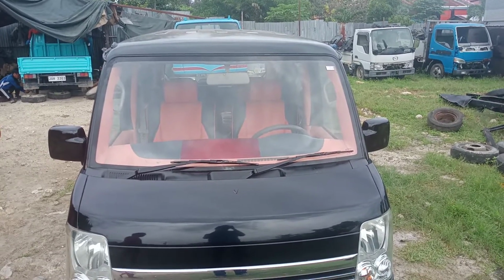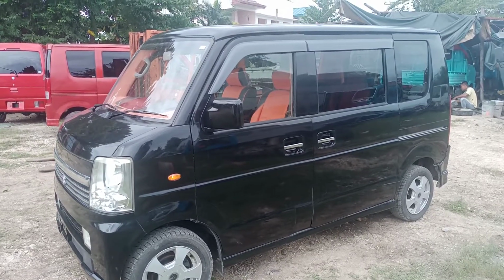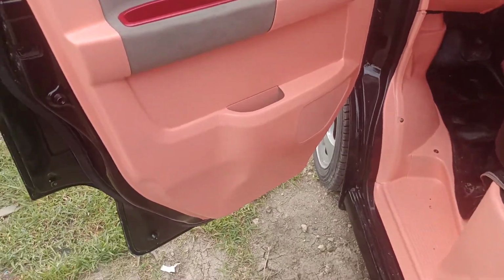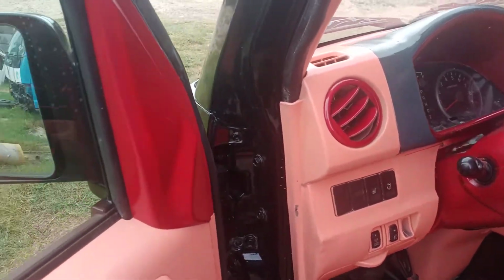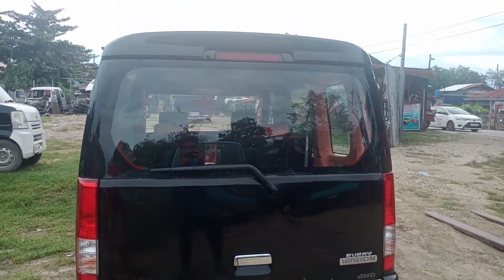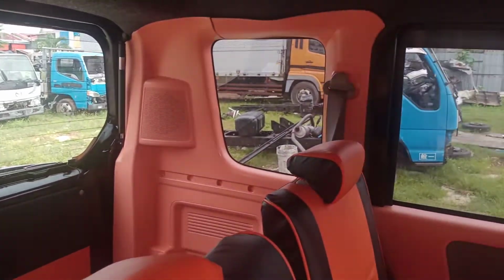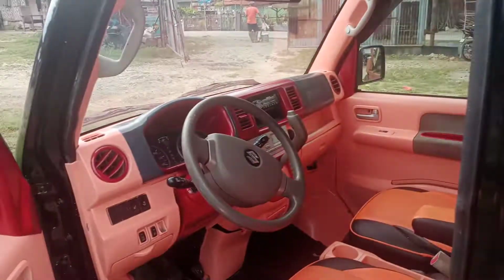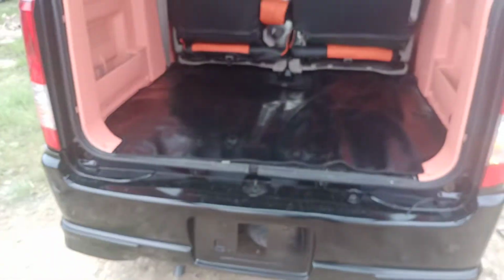Suzuki wagon type Turbo 4wd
hi Everyone,The unit Suzuki wagon type Turbo 4wd is Japan surplus.Its imported from Japan.The Suzuki wagon type Turbo 4wd is automatic transmission.This unit
 Suzuki wagon type Turbo 4wd is sliding door with key.This has new paint alpostary Aircon.The Suzuki wagon type Turbo 4wd is turbo engine.The Suzuki wagon type Turbo 4wd is power staring unit.You can open sliding door from dashboard button by pressing..The Suzuki wagon type Turbo 4wd is Suzuki product.All suggestions and questions are well come